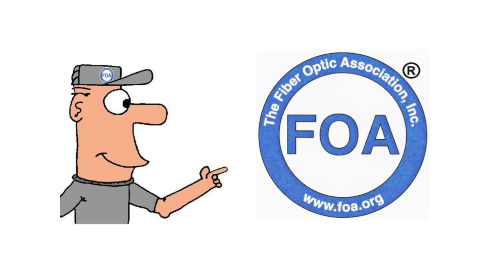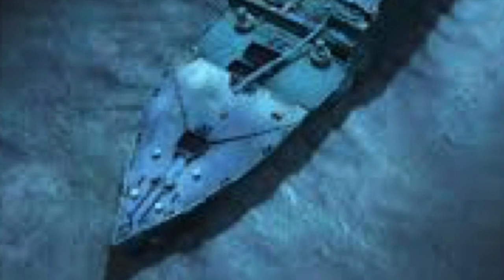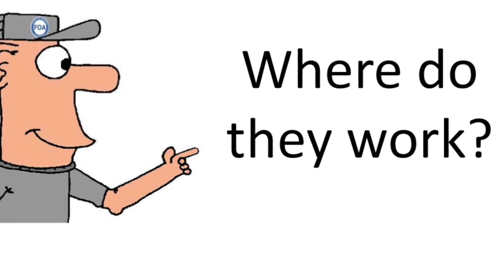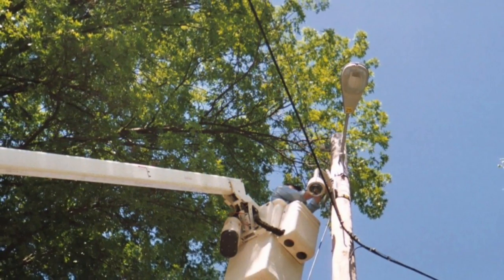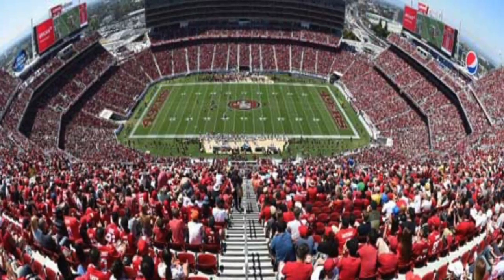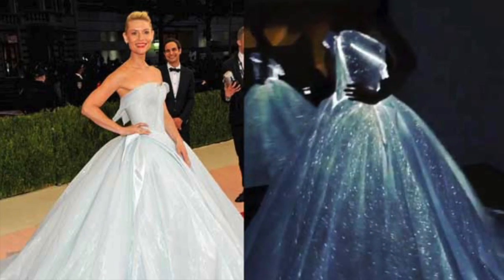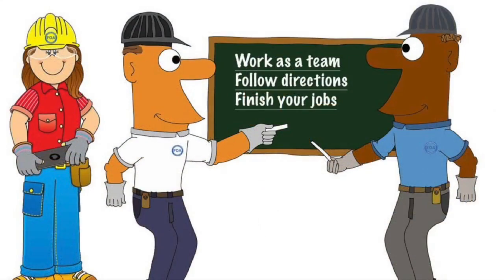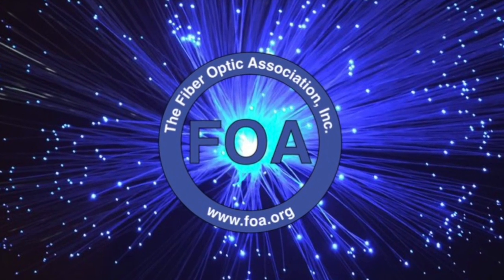Careers In Fiber Optics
Learn about careers in fiber optics.
The Fiber Optic Association, as the international professional society of fiber optics, gets many inquiries from people interested in careers in fiber optics. This video was created to introduce the newcomer - particularly the student in Jr. High or High School -  to the types of careers that exist in fiber optics, how to learn more about them and how to prepare for a career in this fast-growing field.
FOA also has a YouTube video called "Where Are The Jobs In Fiber Optics" that is more specific about jobs themselves, aimed at those already in the fiber optic field who are looking for new places to look for jobs.